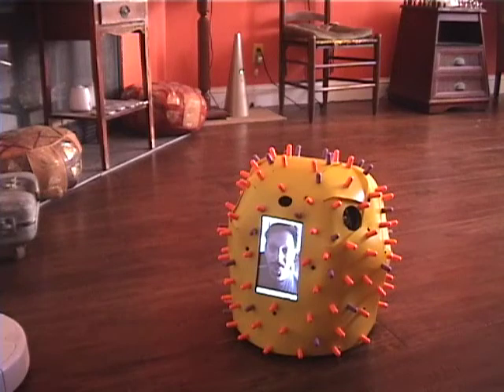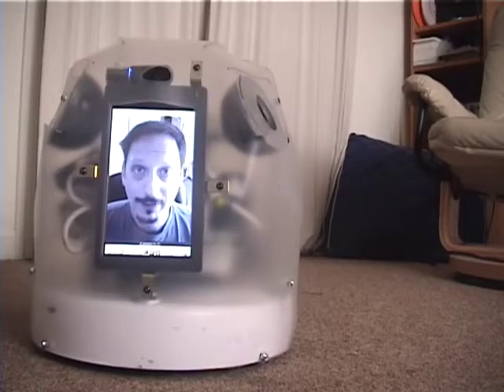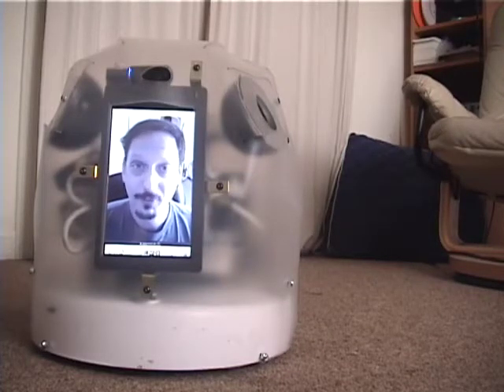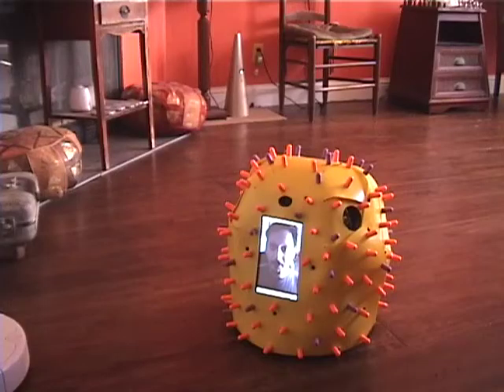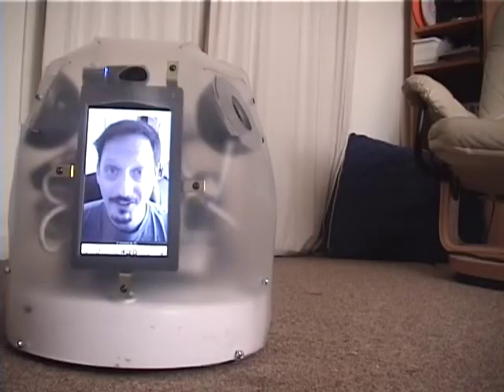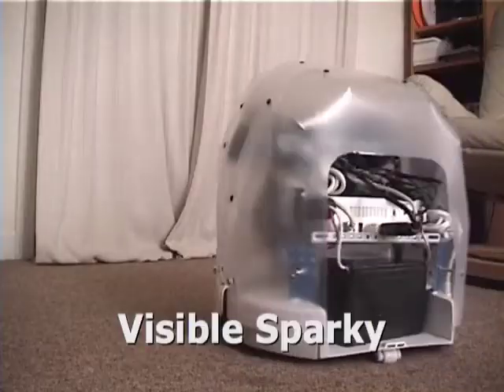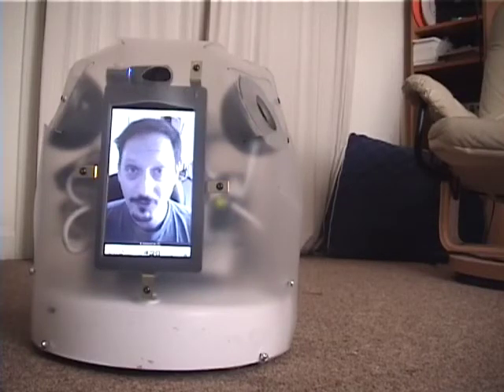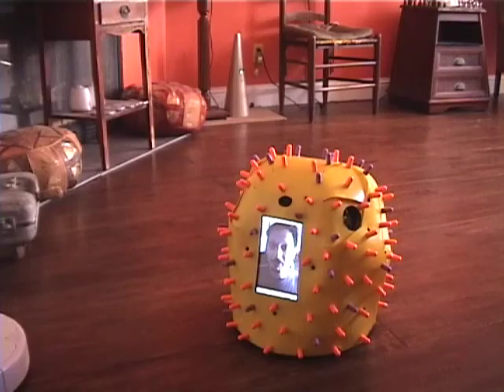Telepresence Robot - Sparky Jr. Teaser Video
This is just a taste of the next DIY telepresence robot build from Gomi Style.  It uses a Roomba, Mac Mini, Lilliput LCD, and a bunch of other bits and pieces.